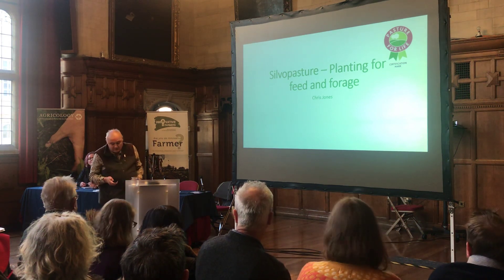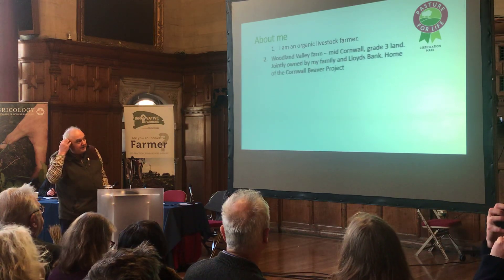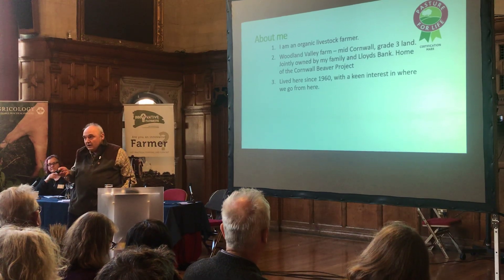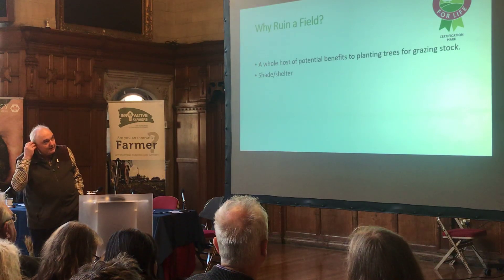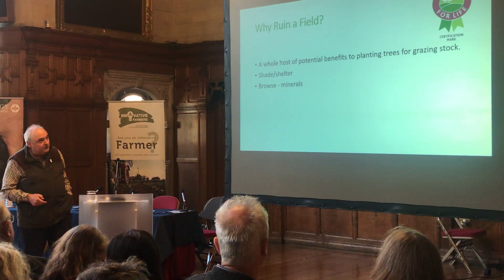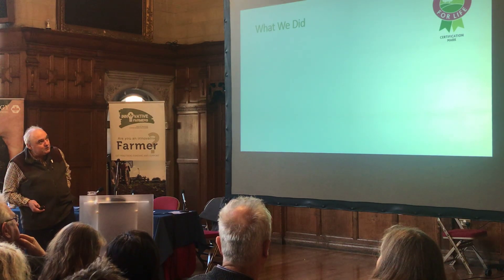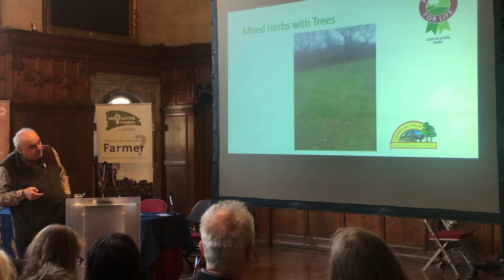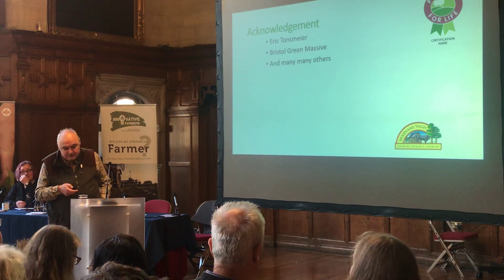Silvopasture: Planting for Shelter & Forage - Chris Jones, PFLA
Silvopasture is an ancient practice that integrates trees & pasture into a single system for raising livestock. Research suggests silvopasture for outpaces any grassland technique for counteracting the methane emissions of livestock & sequestering carbon. There are also animal welfare benefits, providing shelter & shade. But how do you get started? What types of trees work best & how long will it take to establish? This session will hear from two farmers who have made a start- in different parts of the UK, with their own climate challenges; and a livestock researcher who will look at the nutritional & behavioural benefits of access to trees for livestock. Hosted by the PFLA
Chair: Naomi Oakley. Speaker: Chris Jones, PFLA